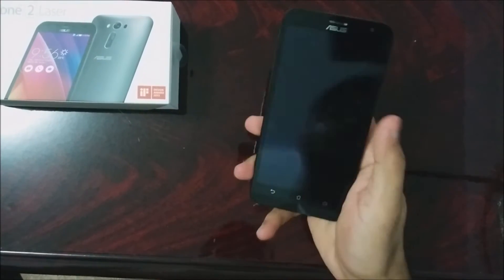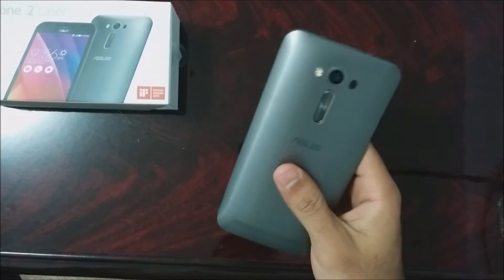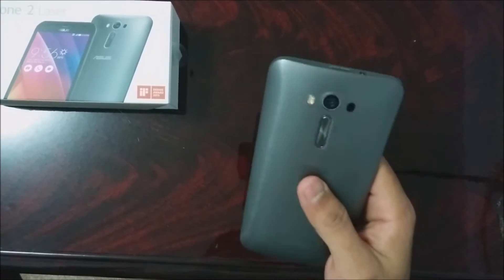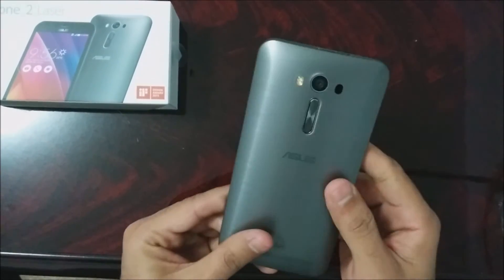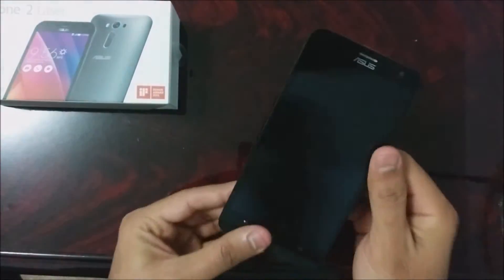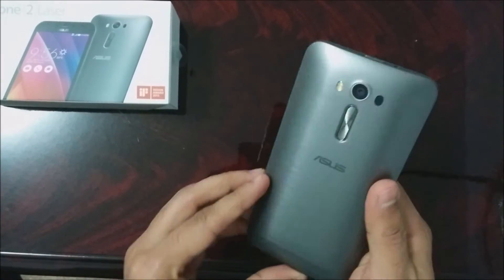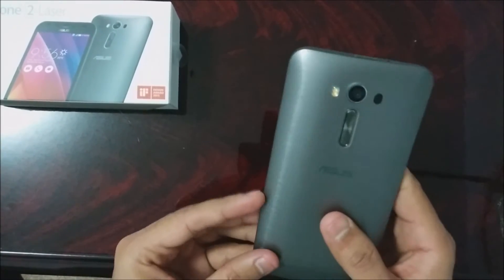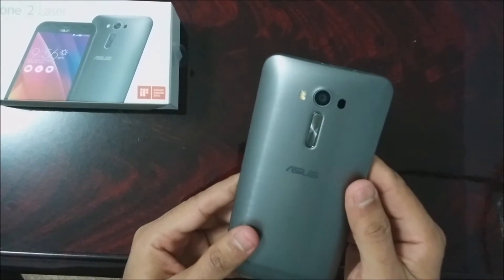ASUS Zenfone 2 Laser (3GB) - 3 THINGS I LOVE!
This video shows the 3 things I love about the Asus Zefone 2 Laser phone.